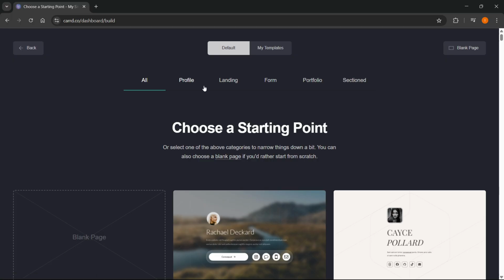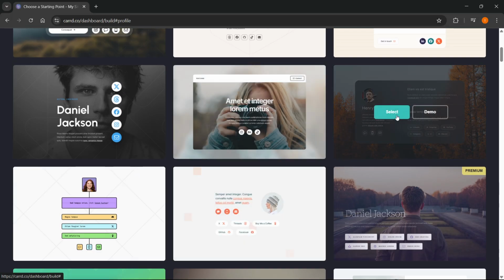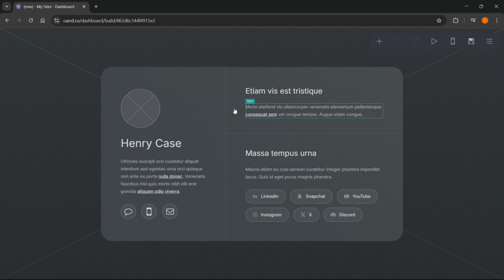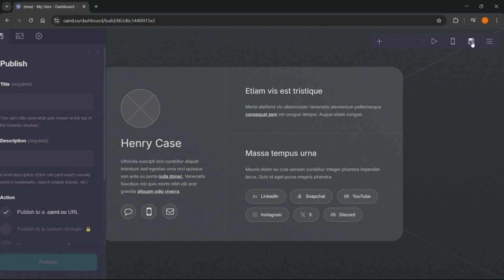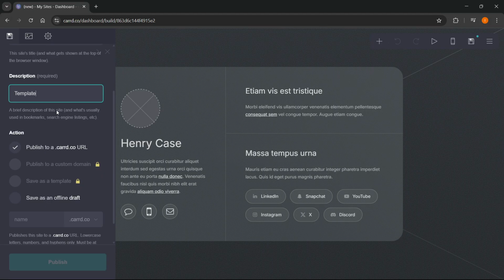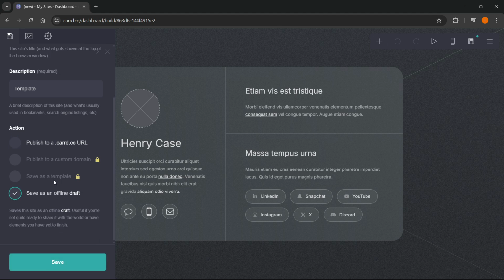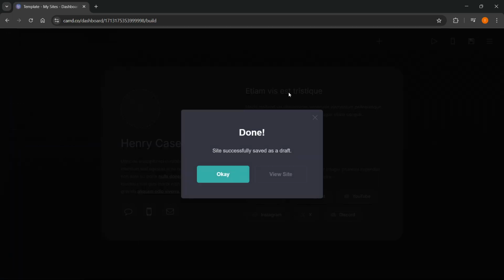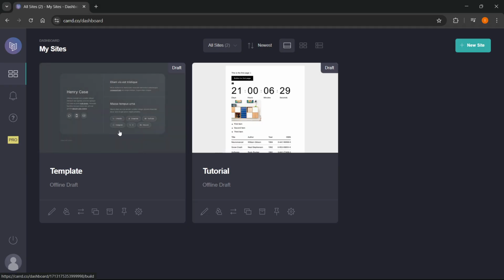How To COPY A Carrd.co Template (QUICK & EASY) 2026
In this video, I'll show you how to copy a Carrd.co template. This is a full guide on how to duplicate and use templates on Carrd in 2026.

In case you've been trying to reuse a Carrd template, this is the video you need to see!